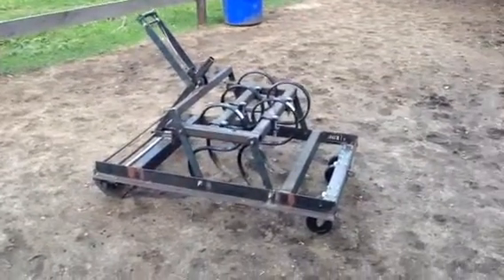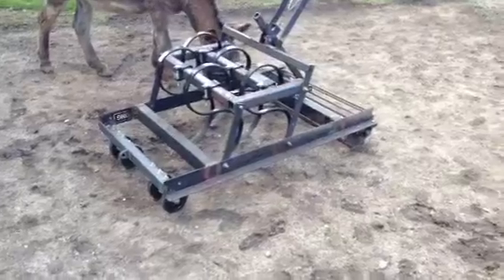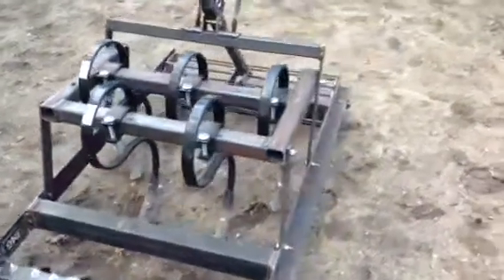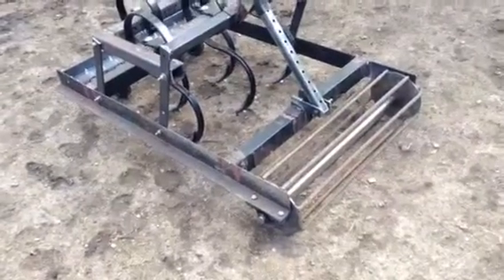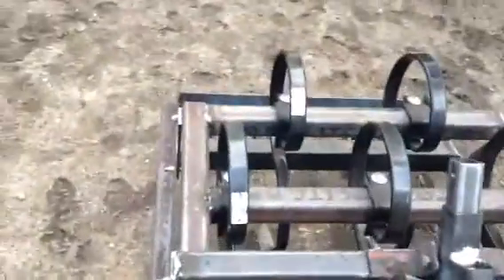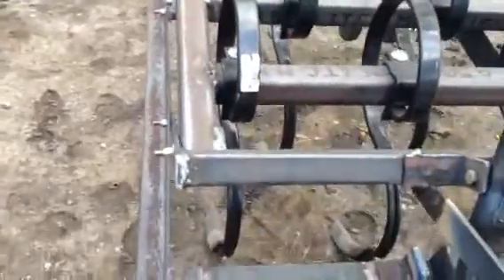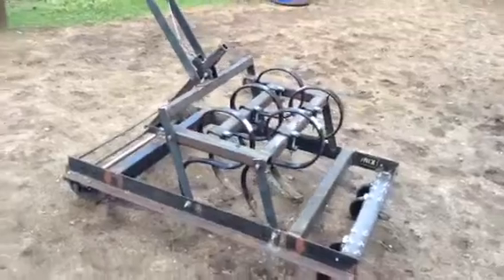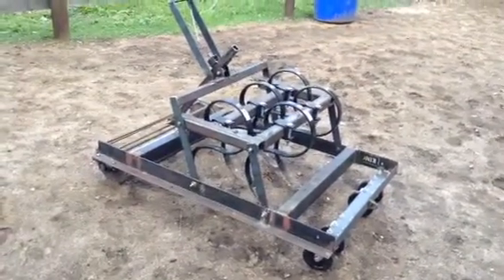Homemade Cultimulcher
My homemade cultimulcher project, the Donkey Drag. It's made out of angle iron and square tubing, and cuts about a 28"width. I made it small so my team of miniature donkeys could handle it. The casters on the front are unusual but they allow me to make very tight turns in the garden. I'm very happy with how it turned out.  to learn about the construction details.